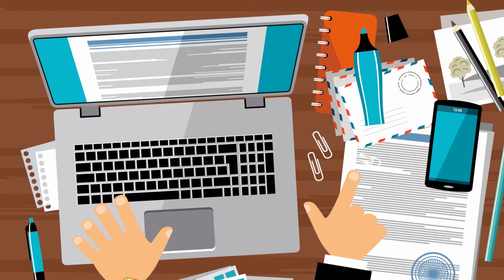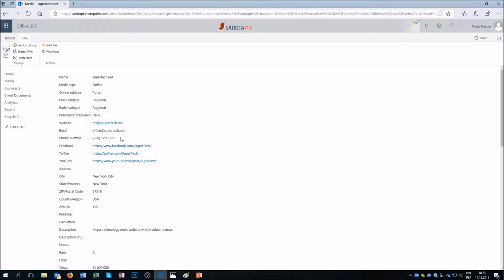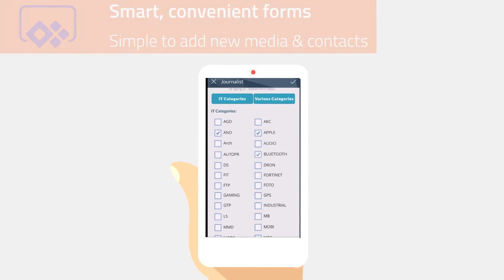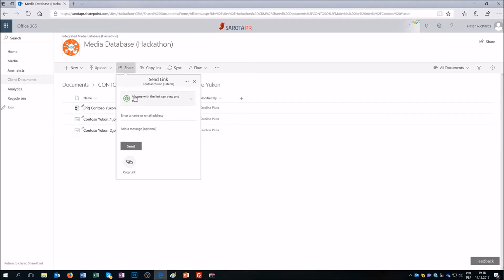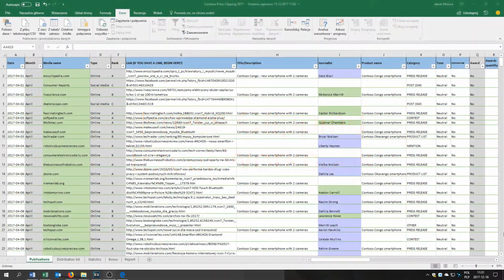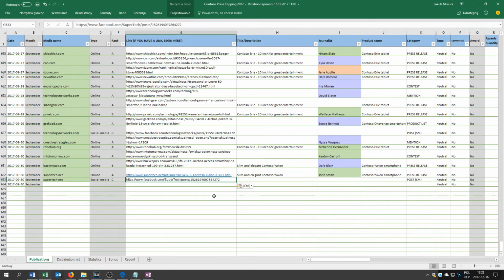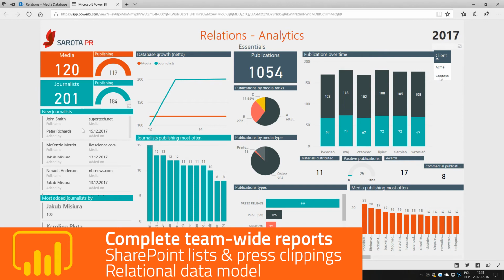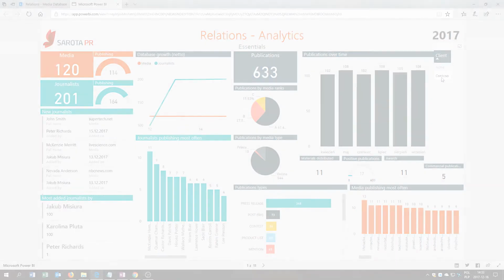Relations - PR Power Tools for Office 365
Introducing Relations - a set of purpose-built power tools dedicated for Public Relations agencies and teams.

This project is an entry to Microsoft Hack Productivity 3 Hackathon.